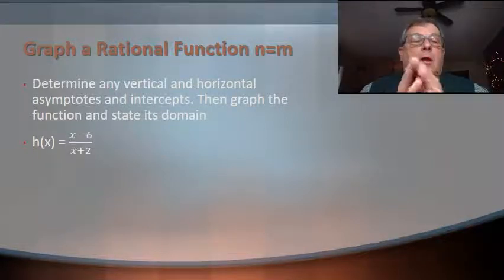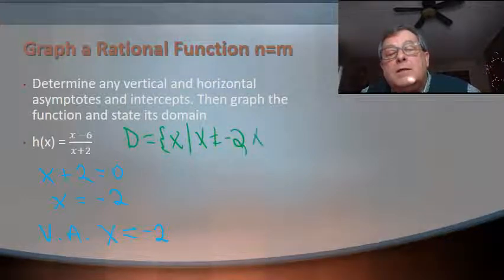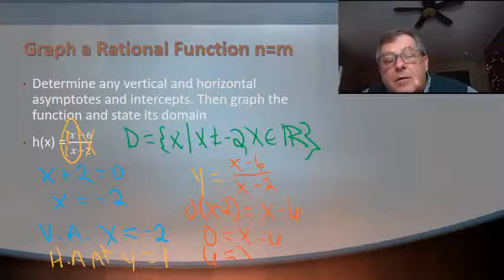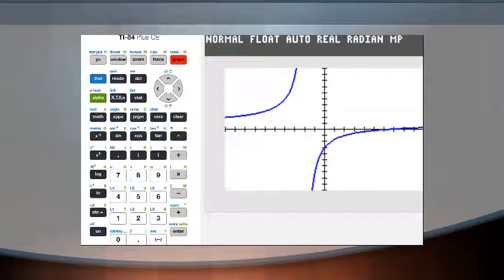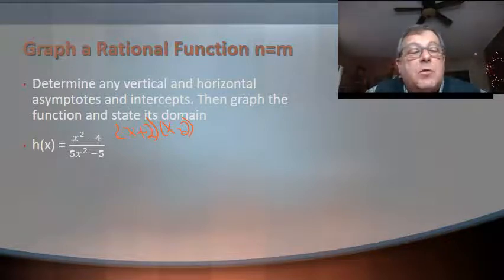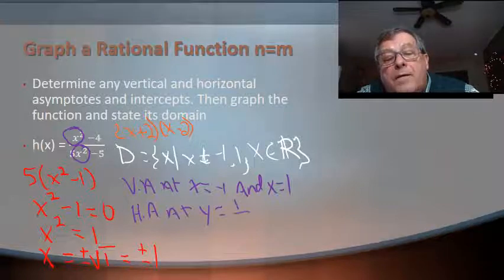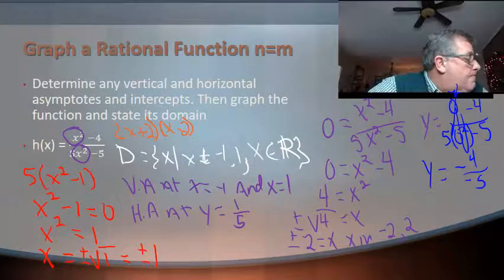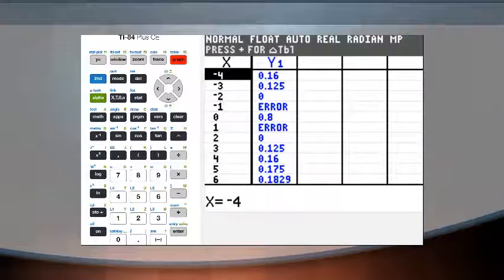Graph a Rational Function n=m